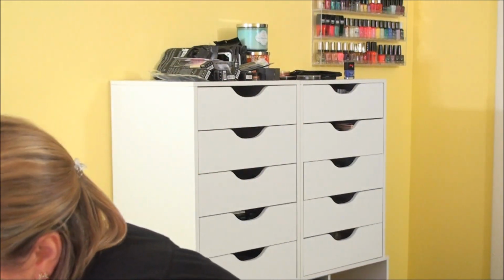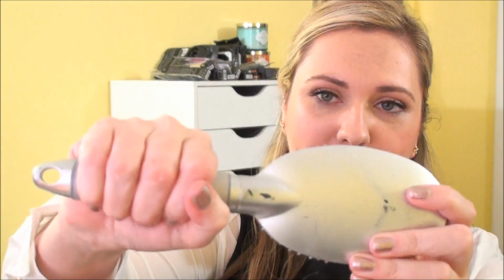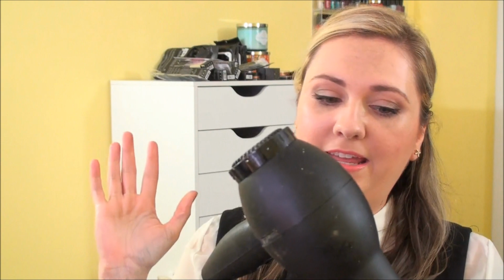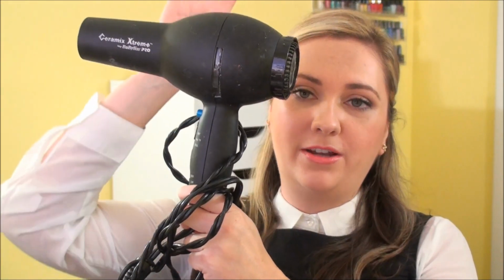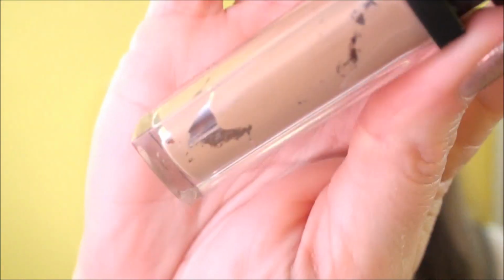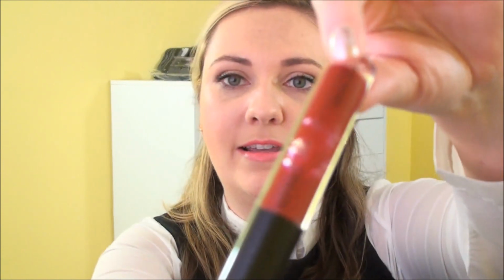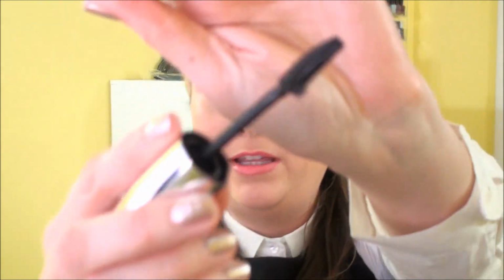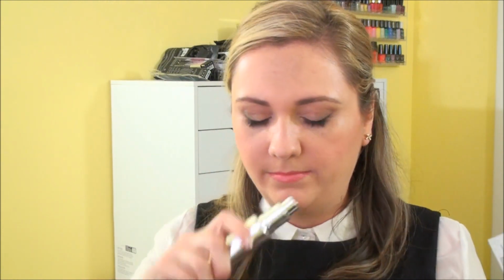Lets Talk Trash- Monthly Empties December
♡ PLEASE THUMBS UP IF YOU LIKE! =)

IT Cosmetics Bye Bye Under eye concealer in Light/medium &
Hard Candy Glamoflauge Foundation in Porcelin
MAC Paint Pot in Soft Ochre
INGLOT Freedom System Custom Palette
Jordana Fabuliner Felt tip Eyeliner in Black
Wet n Wild Lash Out Loud Mascara
Sleek Contour Bronzer
Tarte Amazonian Clay Blush in Thankful
Napoleon Perdis Luminous Lip Veil in VIP